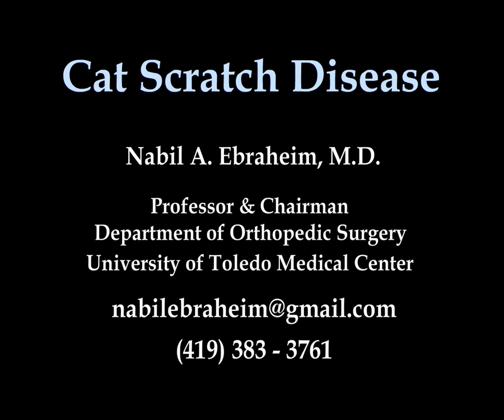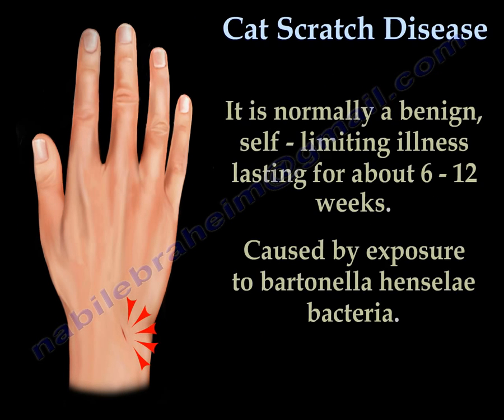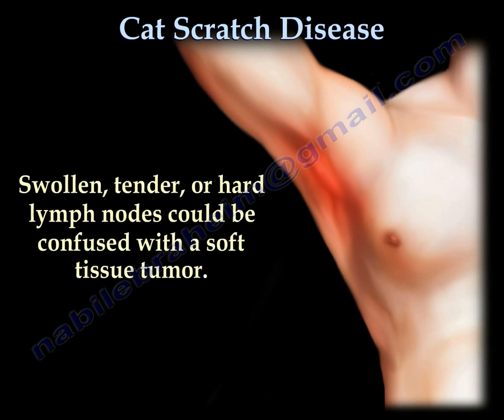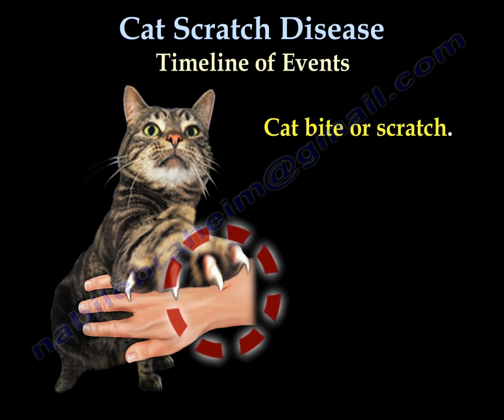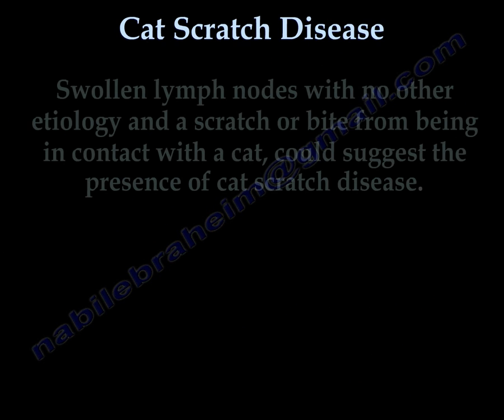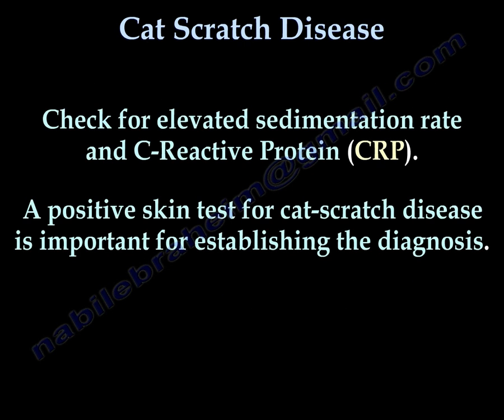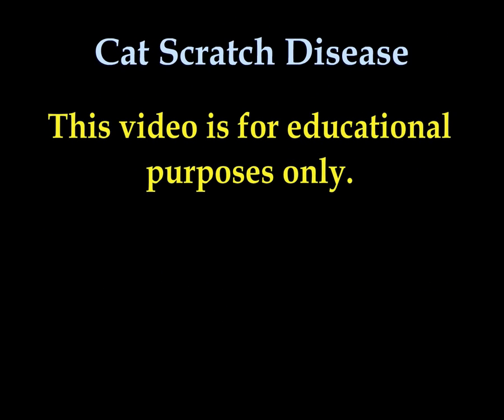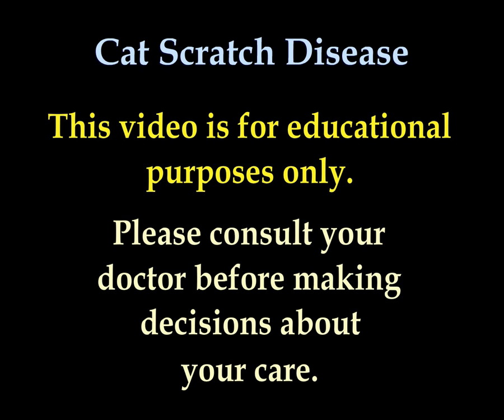Cat Scratch fever - Everything You Need To Know - Dr. Nabil Ebraheim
Educational video describing the condition commonly known as cat scratch disease or cat scratch fever.
Cat scratch disease is an infection transmitted by cat scratches and bites. The lesion is usually small and less than 1 cm in length.
It is normally a benign, self-limiting illness lasting for about 6-12 weeks. It is caused by an exposure to bartonella henselae bacteria.
Scratches or bites from an infected cat can cause symptoms in people including swollen or draining lymph nodes, fever, fatigue and headache. Swollen, tender, or hard lymph nodes could be confused with a soft tissue tumor.
Regional Lymphadenopathy (main clinical feature)
These areas of lymph node concentration include cervical nodes, axillary nodes, cubital (epitrochlear nodes), and inguinal nodes
The timeline of events leading to cat scratch disease first begins with a bite or scratch. Within one week, there is the development of a skin lesion in about 50% of the patients. There will be noticeably enlarged lymph nodes within the first two weeks.
Swollen lymph nodes with no other etiology and a scratch or bite from being in contact with a cat, could suggest the presence of cat scratch disease. Symptoms are self-limiting and can vary from mild to severe, lasting for several weeks.
The physician should check for elevated sedimentation rate and C-Reactive protein (CRP). A positive skin test for cat-scratch disease is important for establishing the diagnosis.
Treatment includes doxycycline, ciprofloxacin and azithromycin. It is a pseudotumor and should be considered in the differential diagnosis of soft tissue lesions. No biopsy is necessary. A biopsy will show lymphoid tissue and necrotizing granulomas.